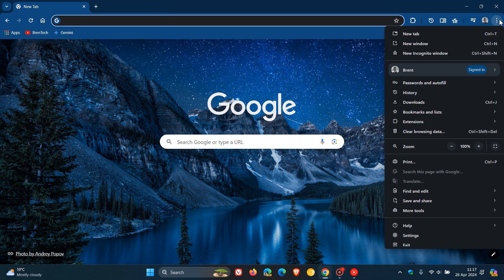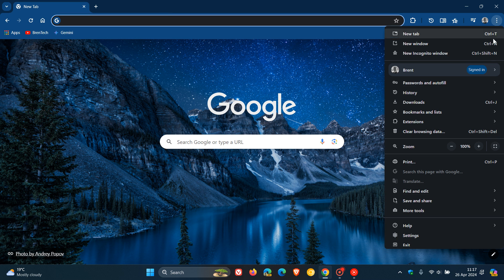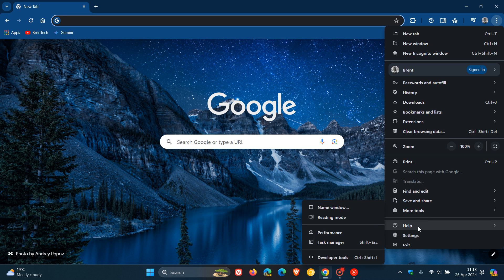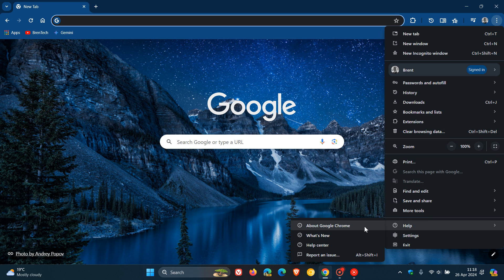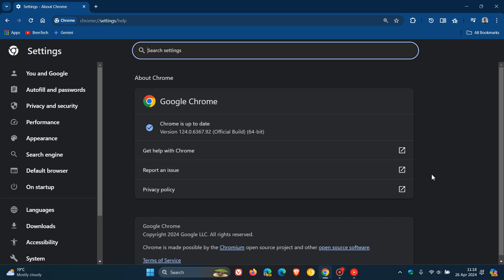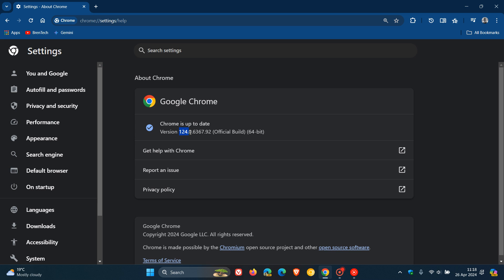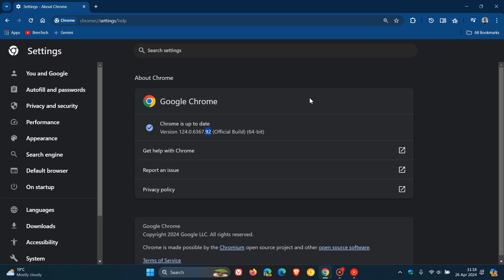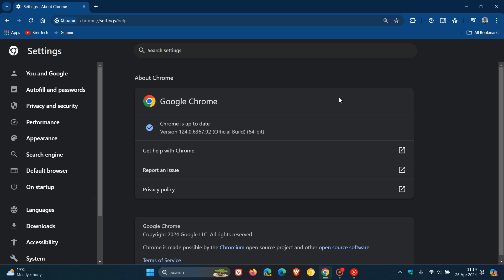Google Chrome "Unknown Update" now rolling out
The release notes do not indicate what this update includes. I would suggest that it is a bug fix update.